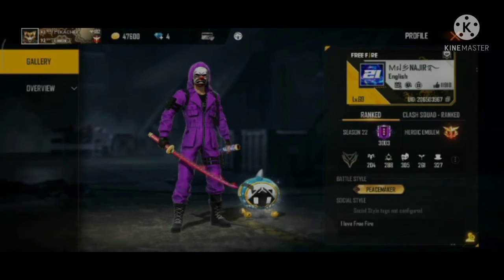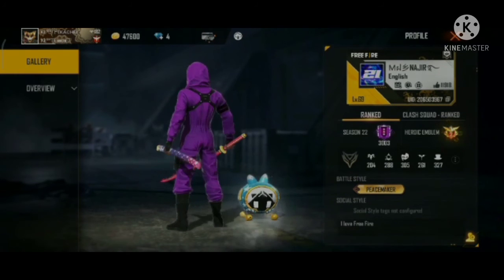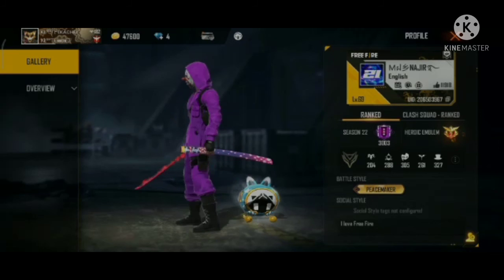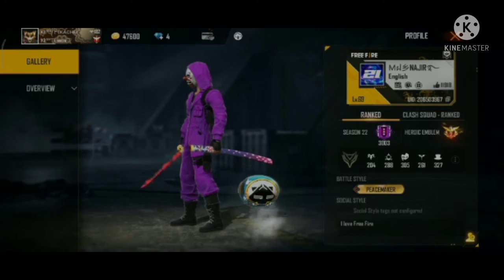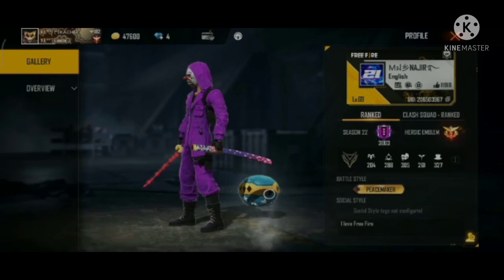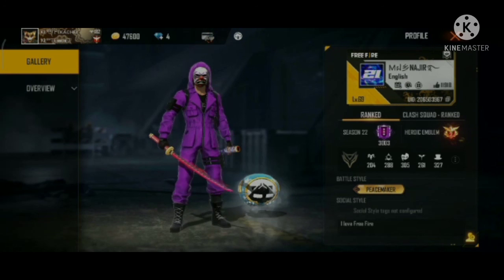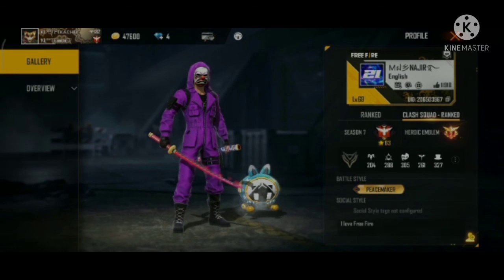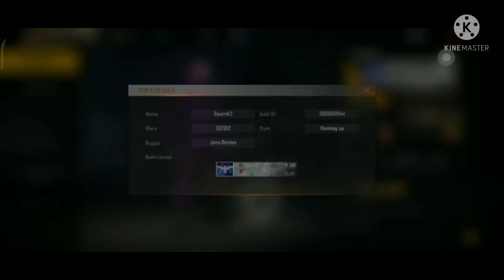giveaway guys 1k diamonds